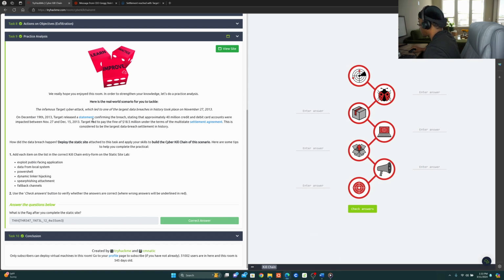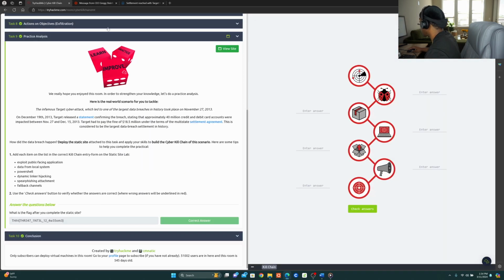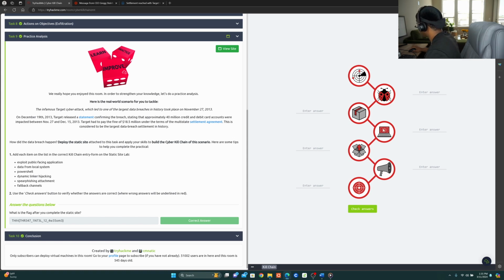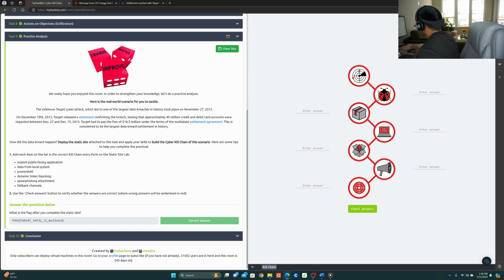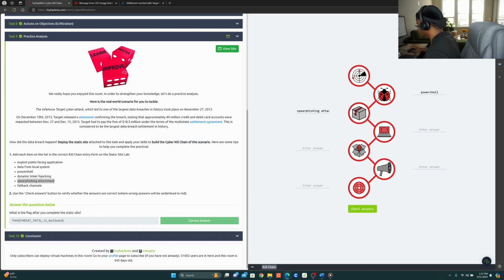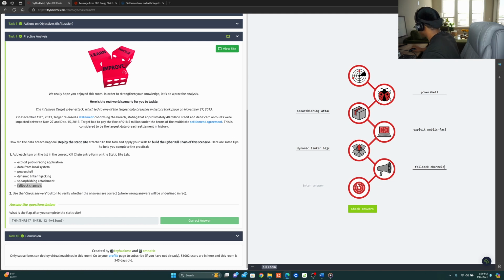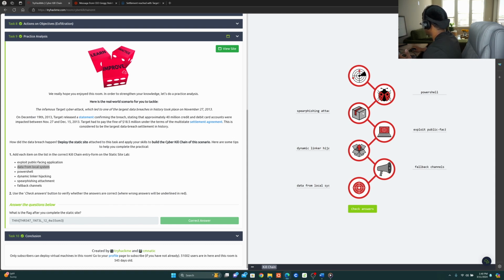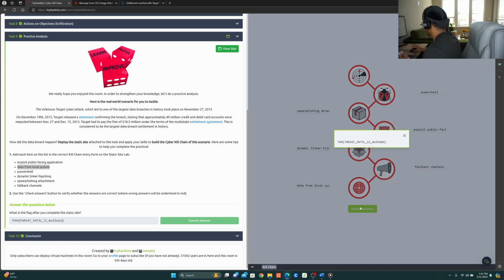EP 5 Cyber Kill Chain Lab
Welcome to my latest video where we dive deep into cybersecurity! In this tutorial, we will explore the Cyber Kill Chain, a fundamental concept in cybersecurity that helps us understand and mitigate cyber threats effectively.

The Cyber Kill Chain is a framework developed by Lockheed Martin to illustrate the stages of a cyberattack, from initial reconnaissance to data exfiltration. Understanding these stages is crucial for cybersecurity professionals to identify, prevent, and respond to threats efficiently.

In this hands-on lab from TryHackMe, we'll walk you through each stage of the Cyber Kill Chain, providing practical demonstrations and exercises to reinforce your understanding. Whether you're new to cybersecurity or a seasoned professional, this tutorial will equip you with essential knowledge and skills to enhance your defense strategies.

Join us as we explore topics such as:

Reconnaissance: Gathering information about potential targets.
Weaponization: Creating and deploying malicious payloads.
Delivery: Sending the malicious payload to the target.
Exploitation: Taking advantage of vulnerabilities to gain access.
Installation: Establishing persistence on the target system.
Command and Control: Maintaining control over the compromised system.
Actions on Objectives: Achieving the attacker's goals, such as data theft or system manipulation.
By the end of this tutorial, you'll have a comprehensive understanding of the Cyber Kill Chain and practical experience in identifying and mitigating cyber threats.

Whether you're a student, professional, or simply curious about cybersecurity, this video is for you. Don't miss out on this opportunity to level up your cybersecurity skills and stay ahead of cyber threats!